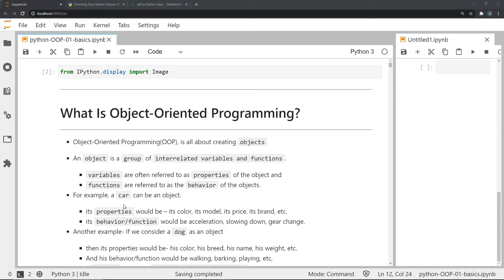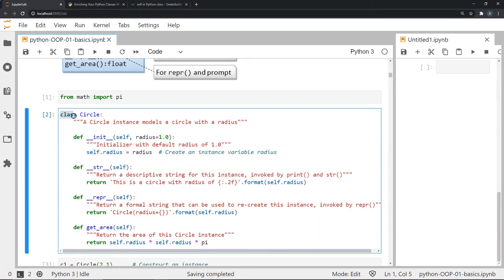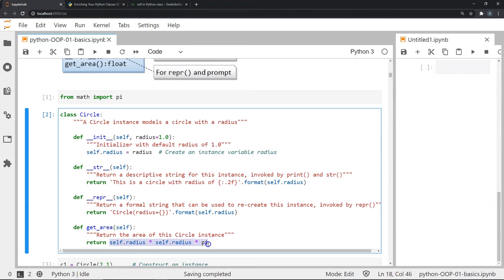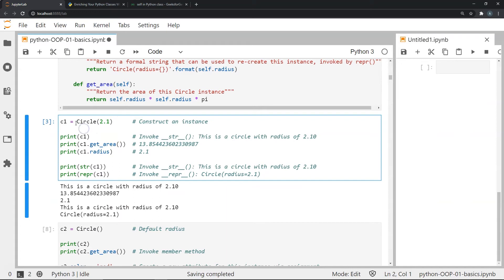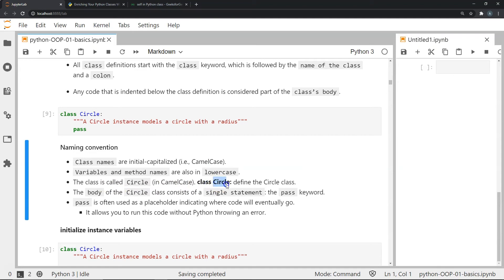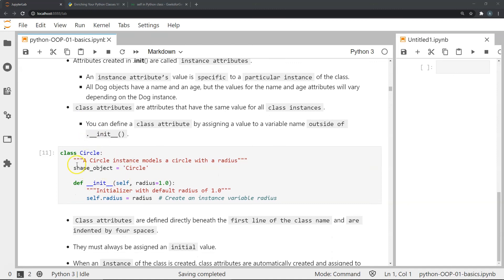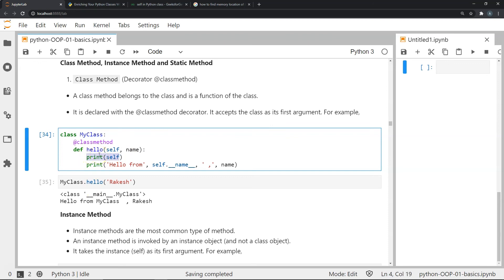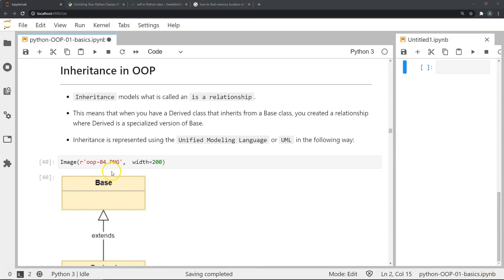Python Tutorial For Beginners | OOP In Python - Object Oriented Programming | SimpliCode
This Python Tutorial for Beginners video focuses on OOP in Python. OOP - Object Oriented Programming is a method of structuring a program by grouping related properties and behaviors into individual objects. Lets get started and understand OOP in detail

1. Internalize the concepts & constructs of Python
2. Learn to create your own Python programs
3. Master Python Django & advanced web development in Python
4. Master PyGame & game development in Python
5. Create a flappy bird game clone

The Python training course is recommended for:
1. Any aspiring programmer can take up this bundle to master Python
2. Any aspiring web developer or game developer can take up this bundle to meet their training needs